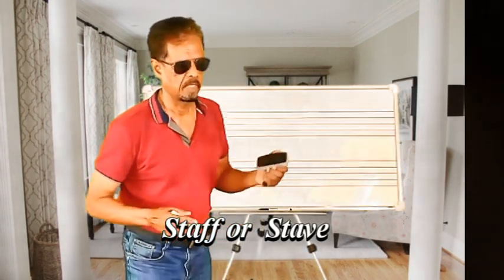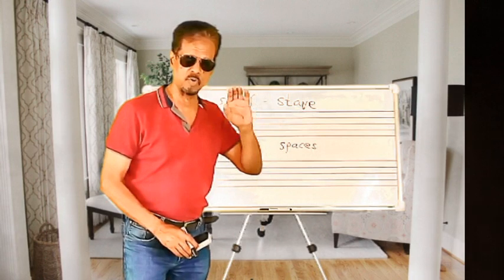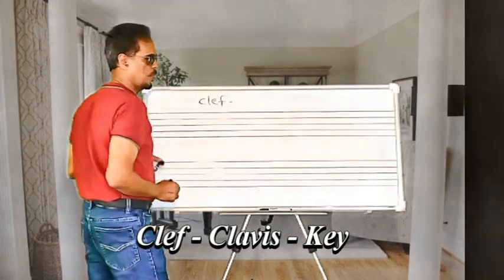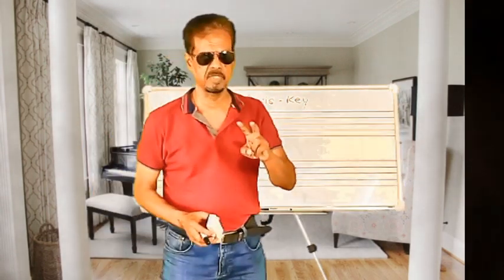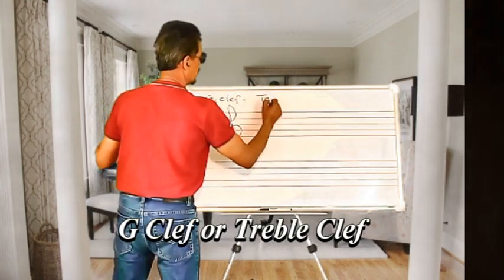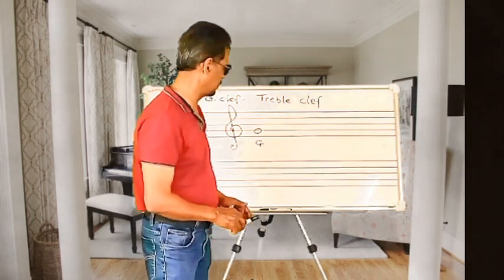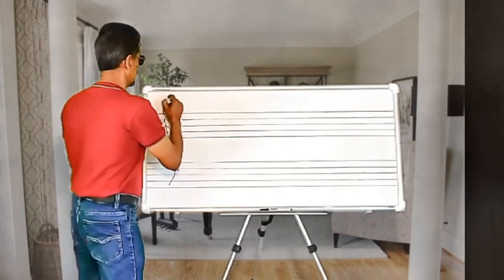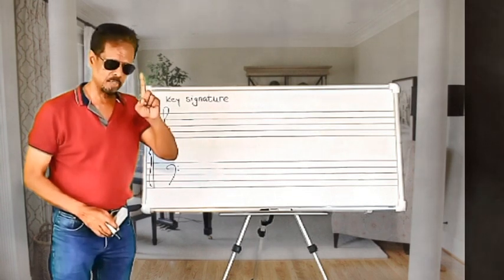Theory of Music { Western Music }- Lesson #3- With Achène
This is lesson #3 of a series of lessons on Music Theory { Western music }. I've made the lessons as simple and as short as possible to suit children as from the age of 5. Elderly students and adults can pick up  two or three lessons in one session..

Music track is written and performed by me.
copyright protected by The Mauritius Society of Authors